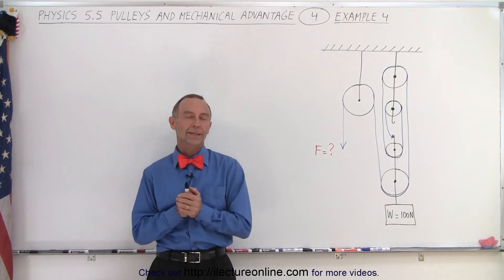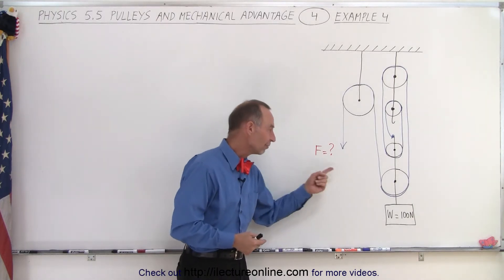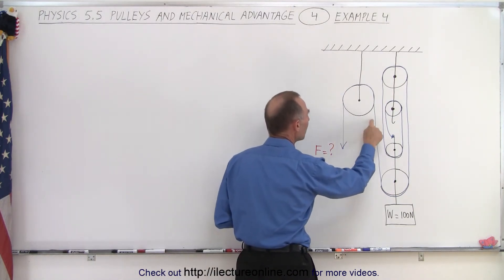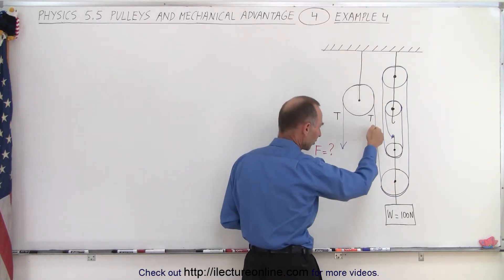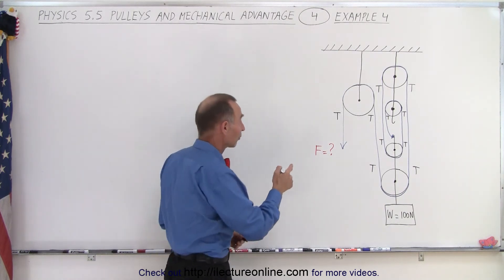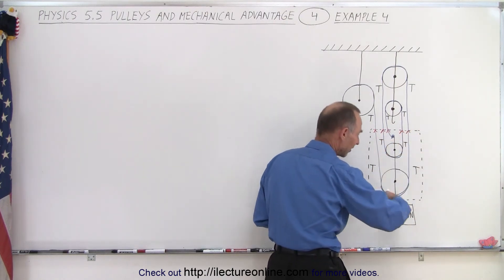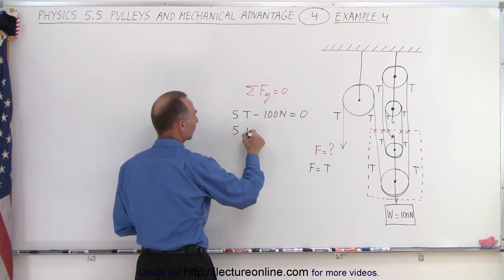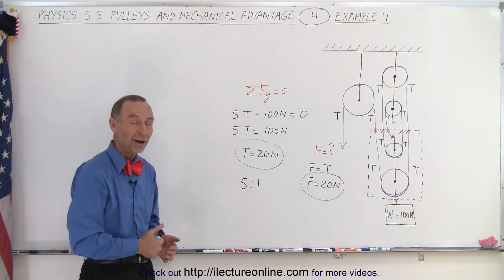Physics Ch. 5.5 Pulley's and Mechanical Advantage (4 of 10) Example 4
We will find F=? of a 5-pulley system attached to the ceiling with a mass W=100N. Ex. 4